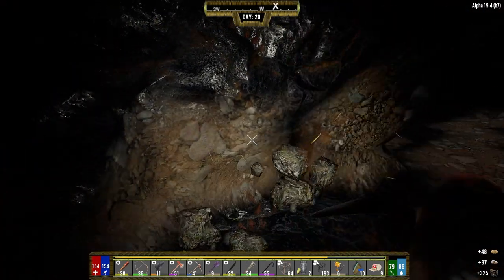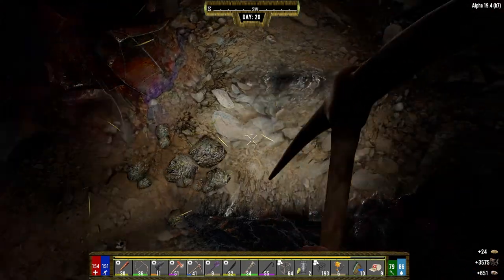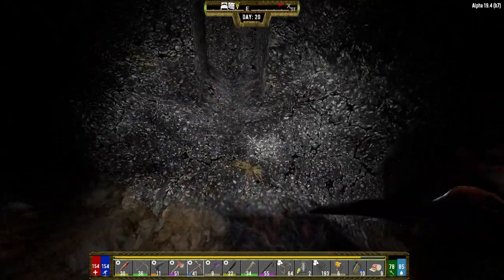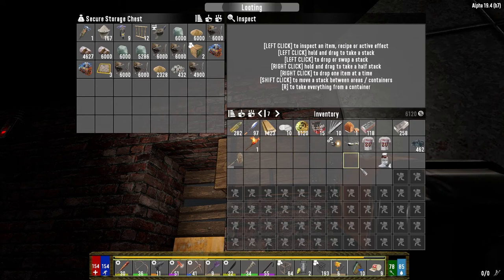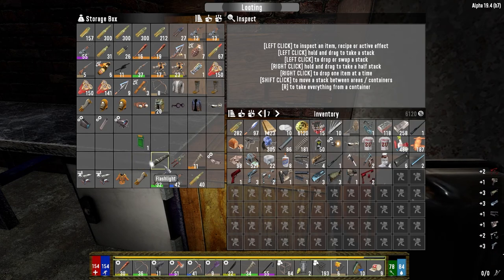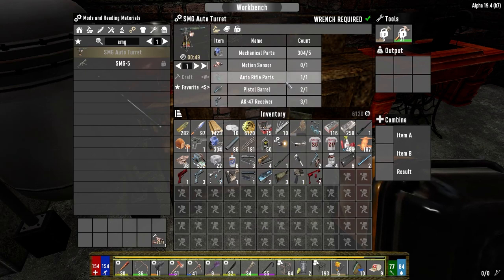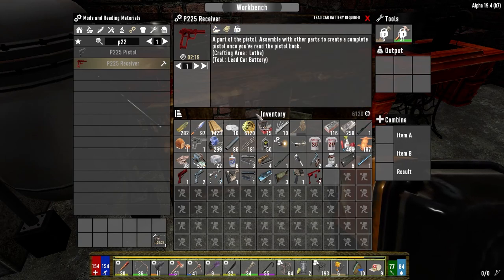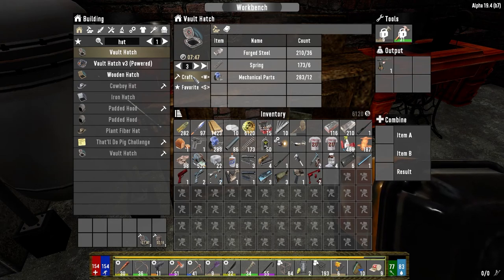Darkness Falls - 7 Days to Die - Ep20 - Horde Prep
Today we whip the horde base into shape. Let's hope it holds together.